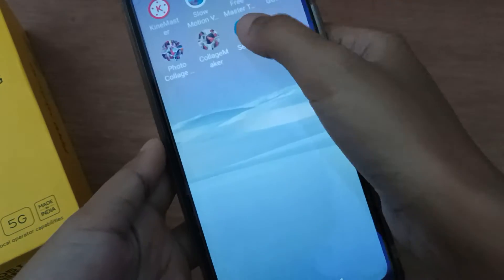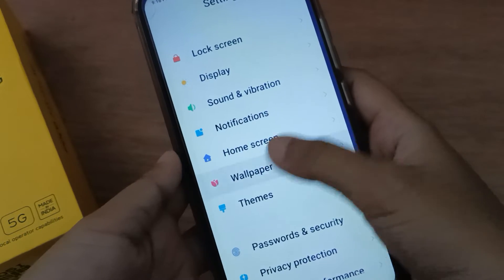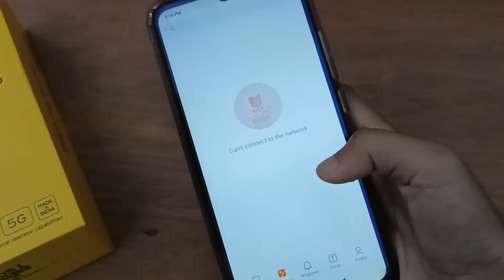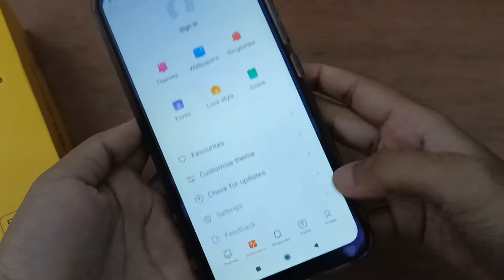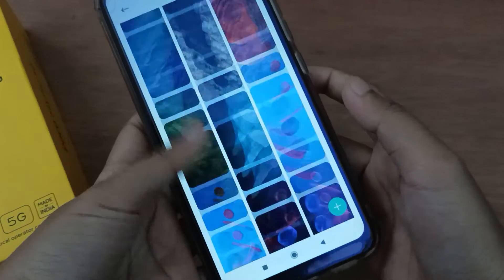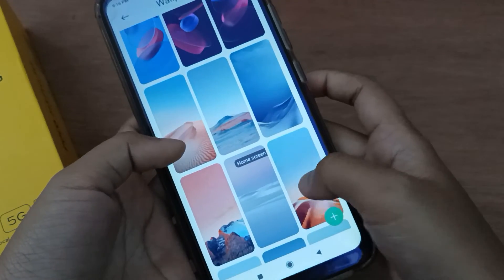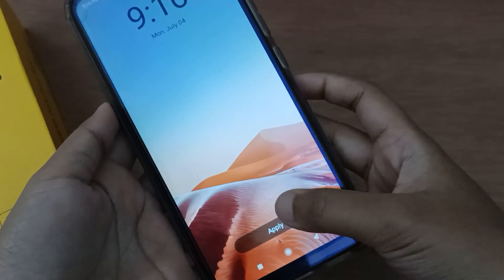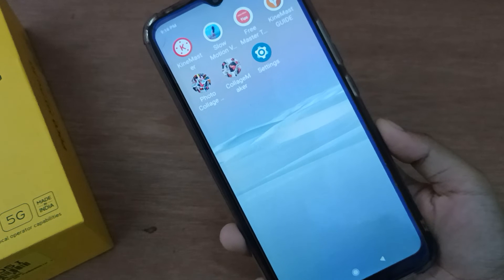how to change wallpaper on poco c31, poco change wallpaper setting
poco c3 automatic
wallpaper change
poco m3 automatic
wallpaper change
poco x3 wallpaper
change
poco wallpaper
change
poco x3
a wallpaper change
automatically
poco m2 wallpaper
change
poco x2 wallpaper
change
poco c3 wallpaper
change